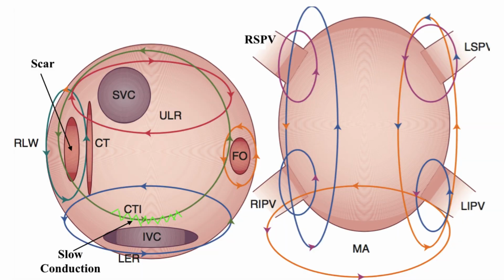ECG: Atrial Flutter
Understand how to interpret Atrial Flutter on an ECG and differentiate from other types of flutter and atrial fibrillation